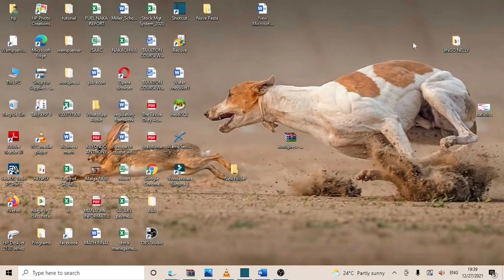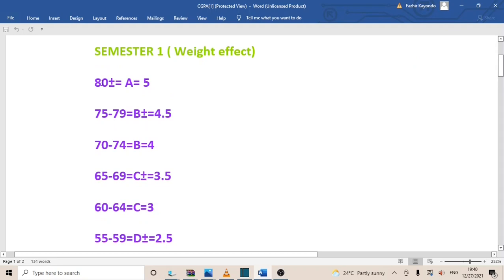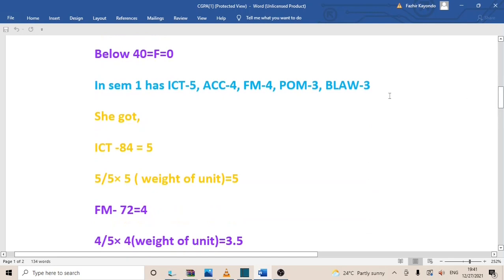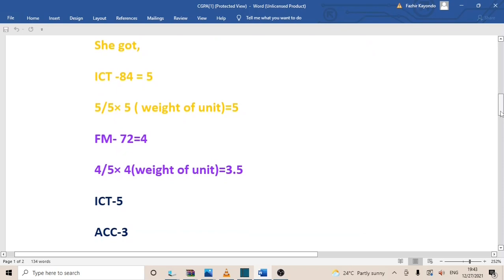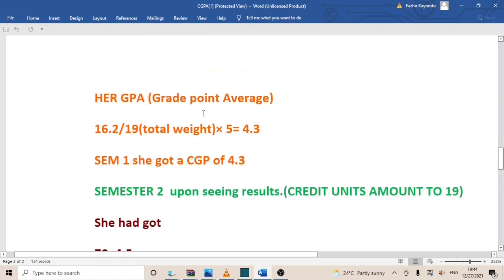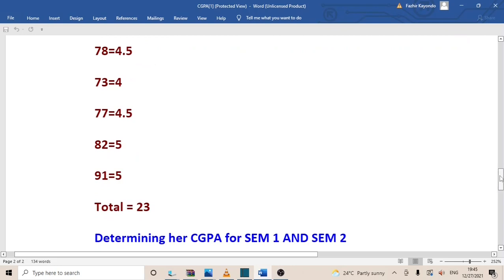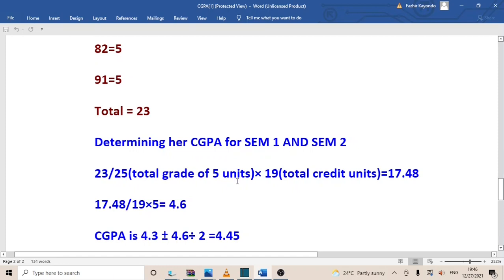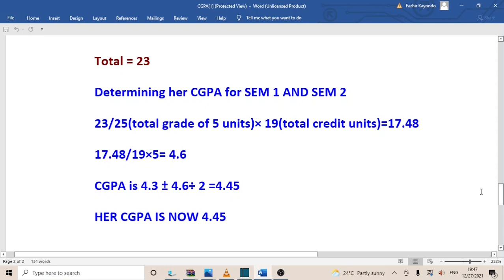😎 How to calculate a CGPA and GPA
GPA and CGPA calculation